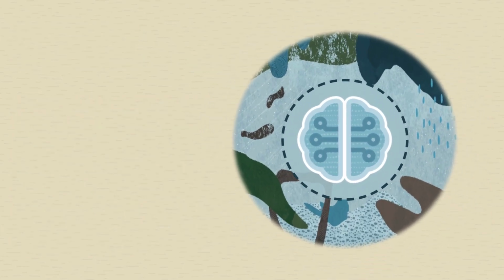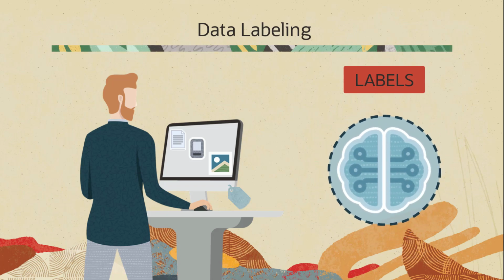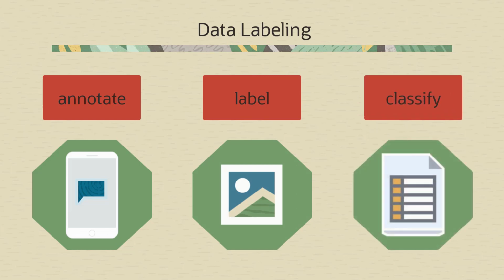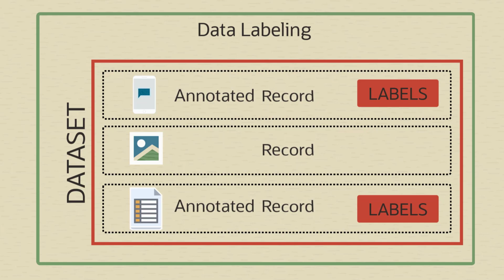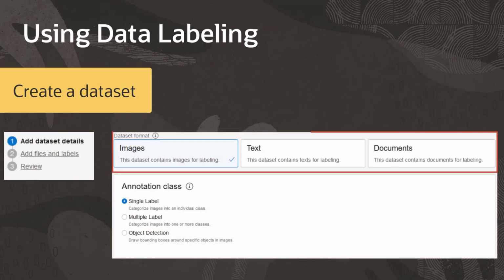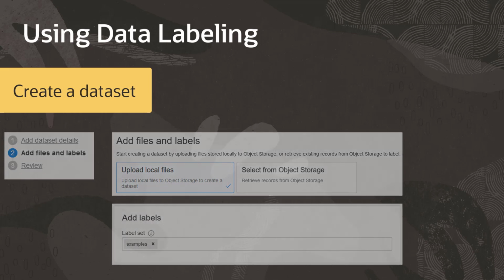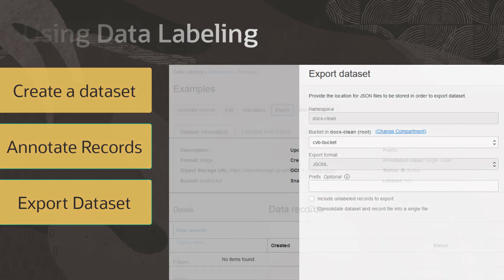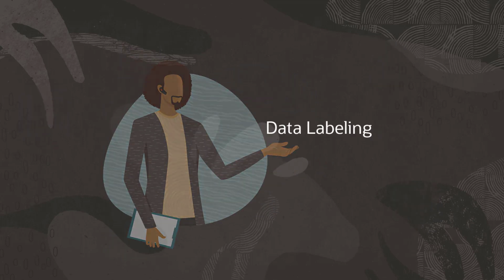Oracle Cloud Infrastructure Data Labeling: Overview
This video introduces you to the Oracle Cloud Infrastructure Data Labeling service.